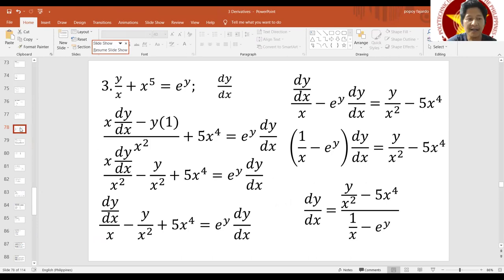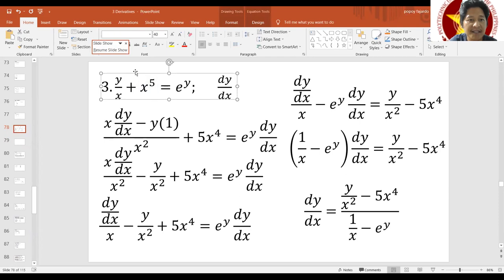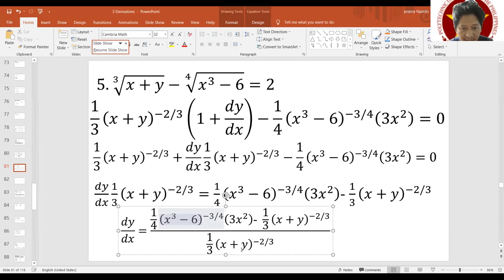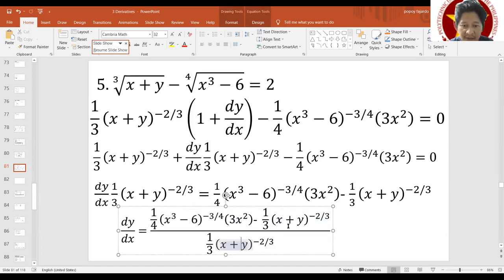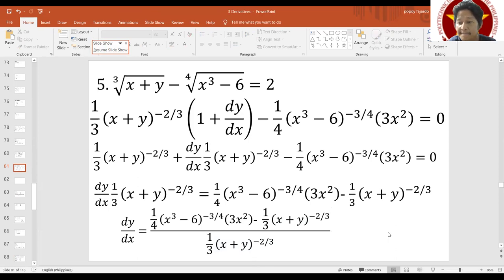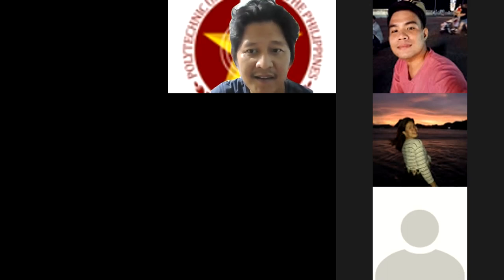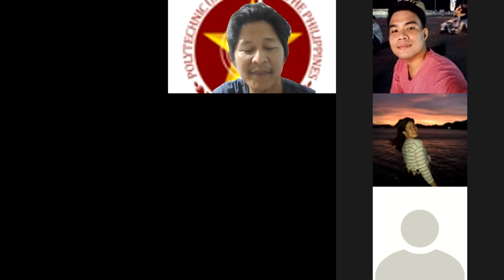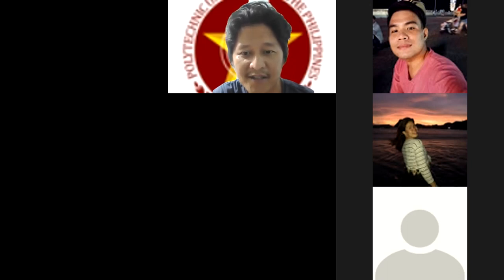Implicit Differentiation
A short lecture on implicit differentiation and examples